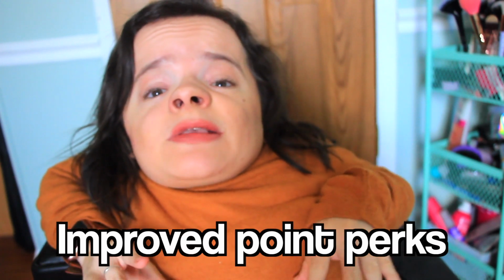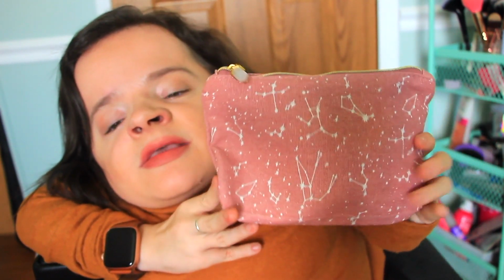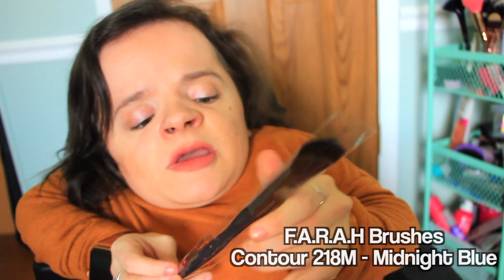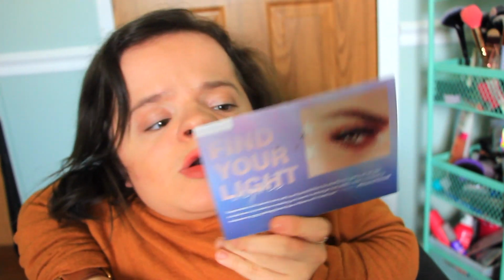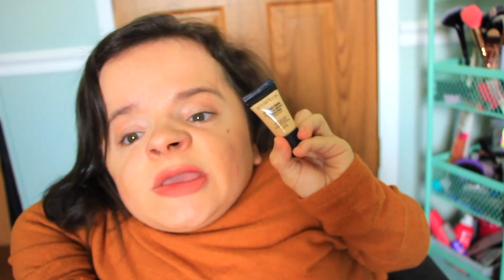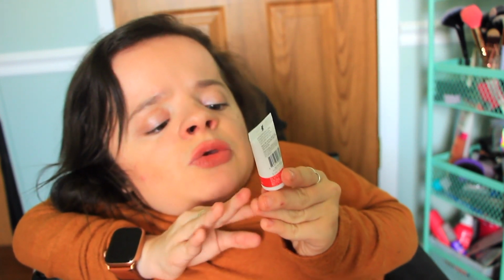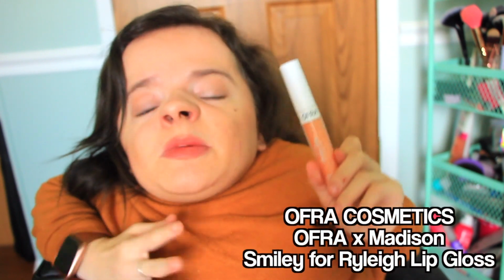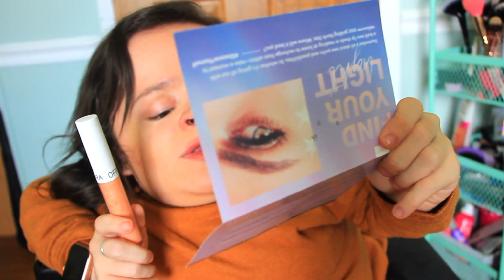ipsy: September 2019 | FunsizedStyle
BIG changes are coming to ipsy!!

Products in my September ipsy //
f.a.r.a.h brushes contour 218M - midnight blue
skyn iceland icelandic youth serum
ofra cosmetics x Madison lip gloss - smiley for ryleigh
smashbox cosmetics studio skin 24-hour wear hydrating foundation - 1.05 neutral (light)
glow recipe watermelon glow sleeping mask

Lip color (rose naturalle)
Apple watch
Apple watch band (Classic brown)